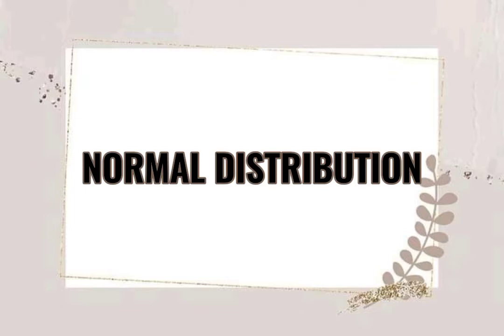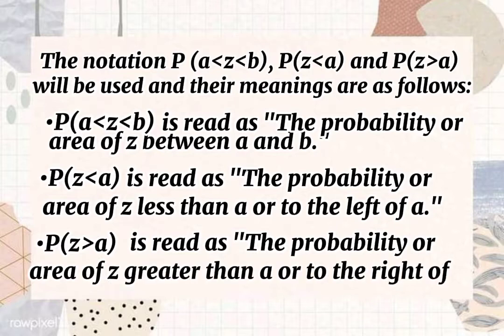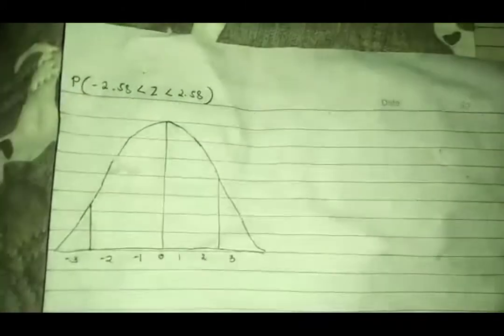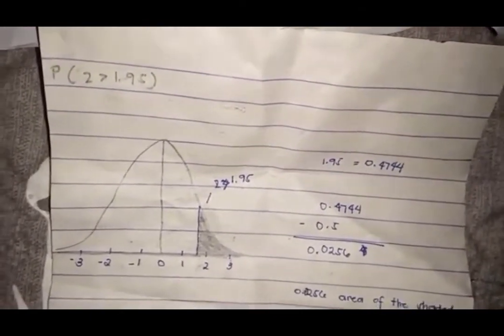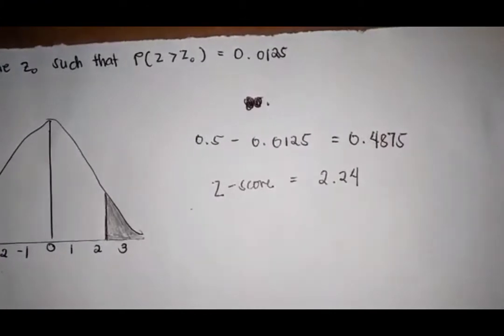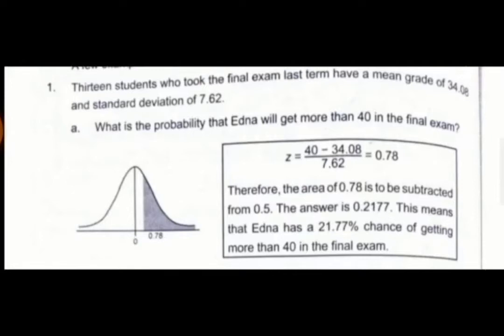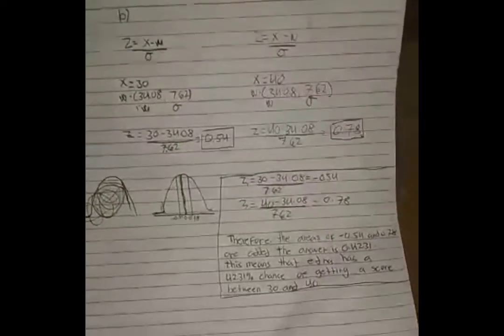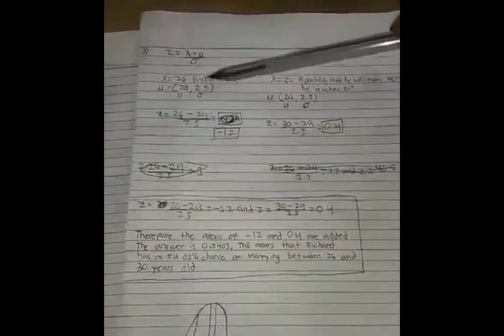NORMAL DISTRIBUTION GROUP 5